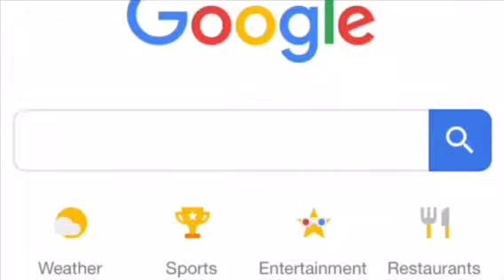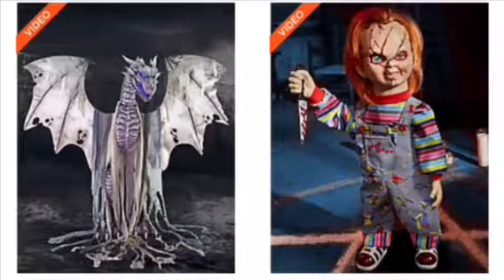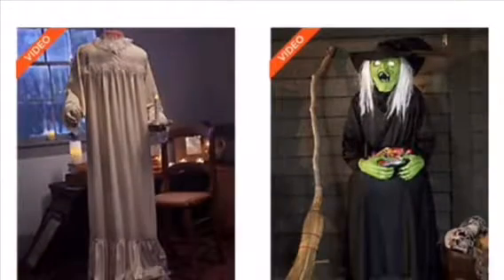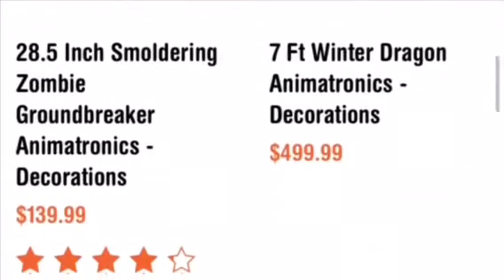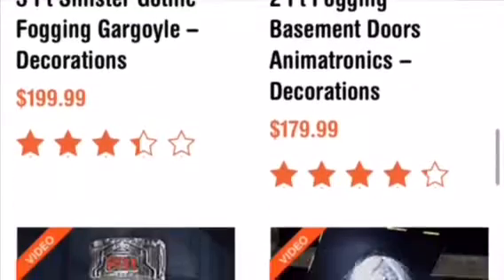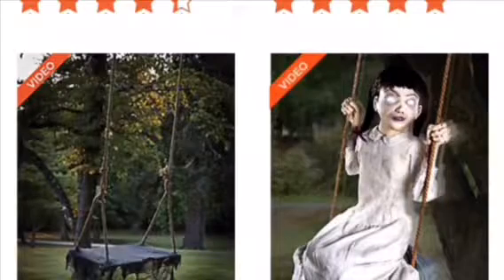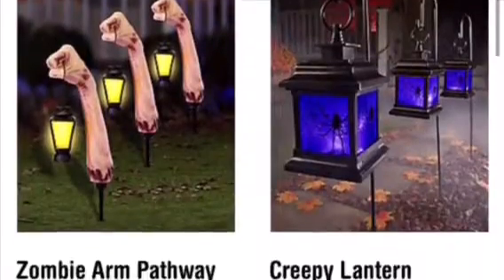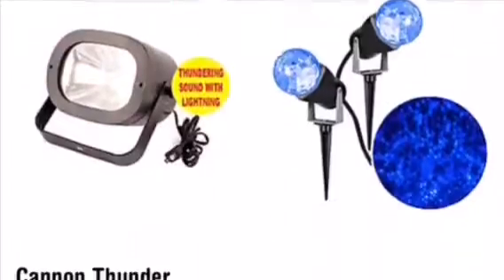2018 Spirit Halloween website tour